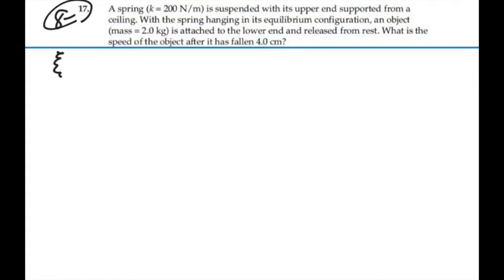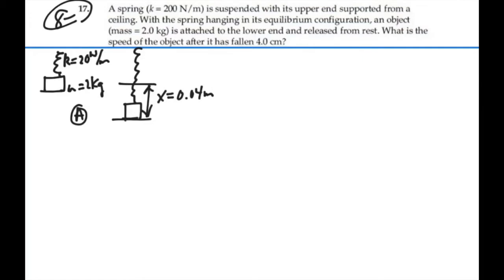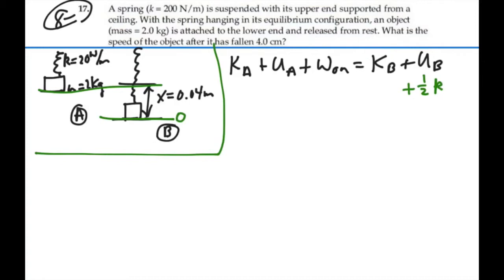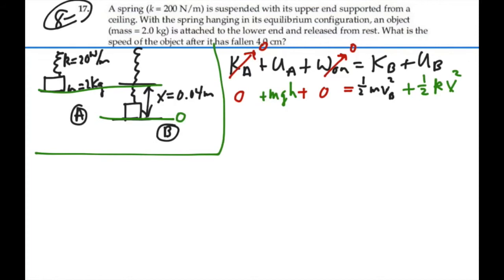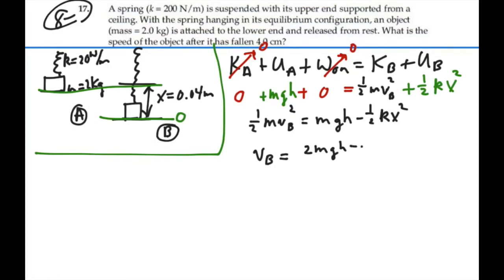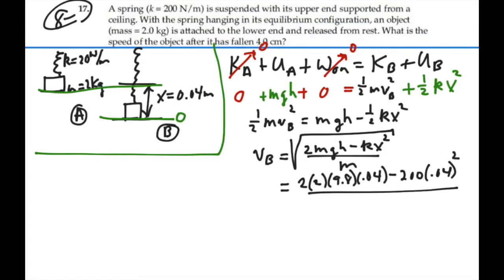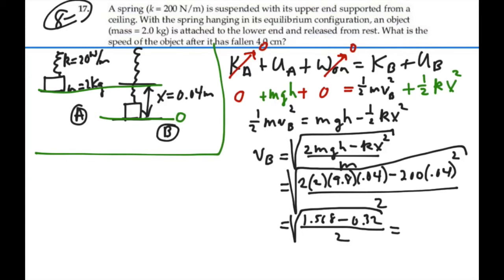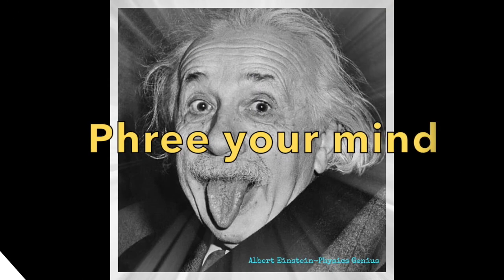Conservation of Energy_Prob 08-17